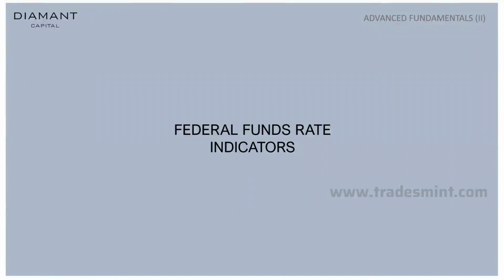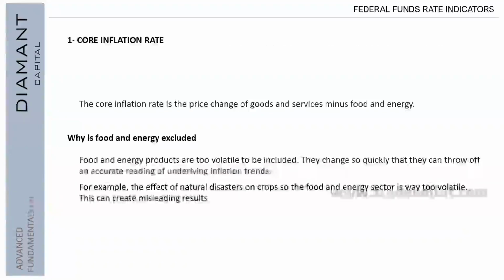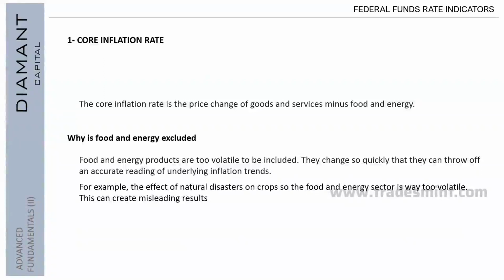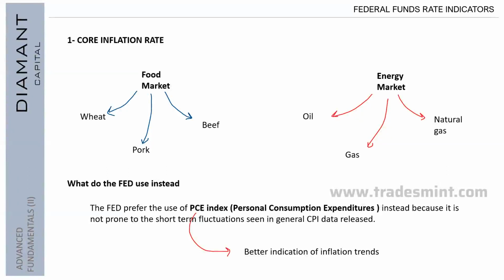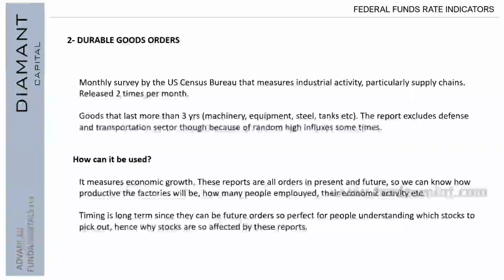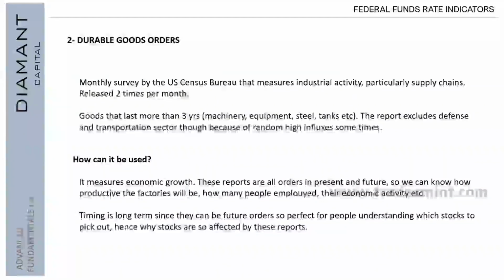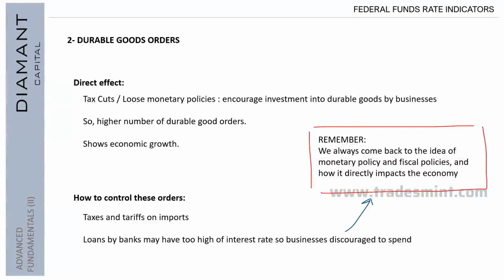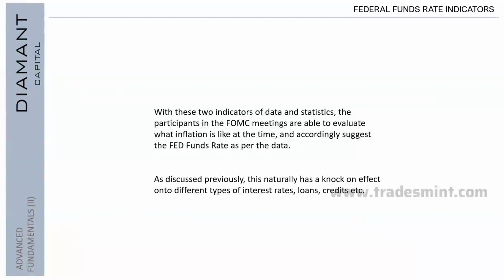2 FED Funds rate indicators